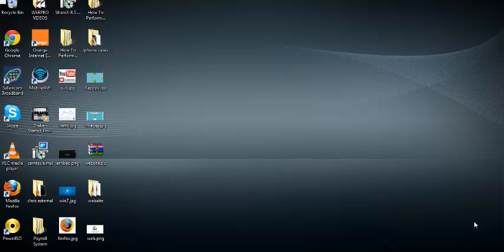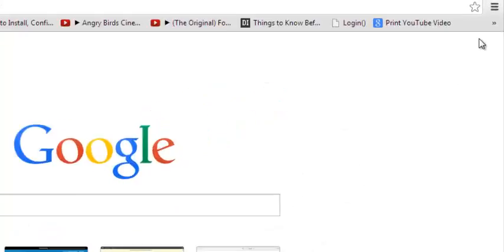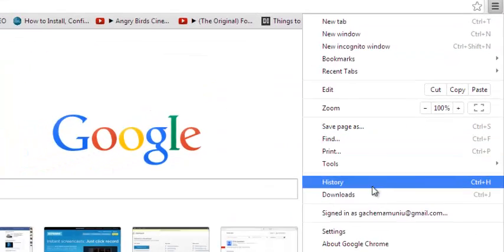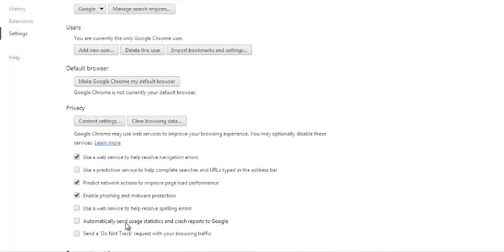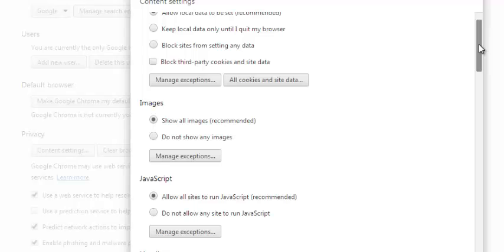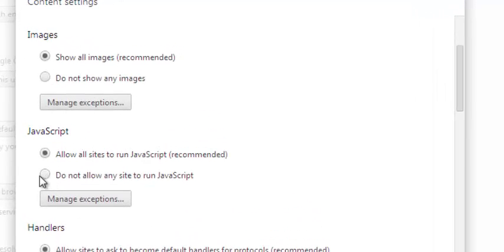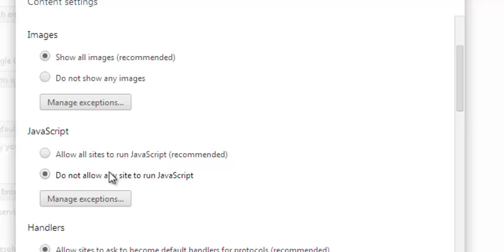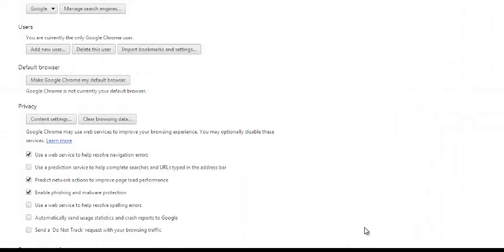How To Disable JavaScript In Chrome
A step-by-step tutorial on how to disable JavaScript in Chrome Web browser for windows.

Google Chrome users that wish to disable JavaScript in their browser, whether for security or development purposes, can do so in just a few easy steps. disable javascript chrome

To disable javascript in chrome:
chrome disable javascript
    Click the Chrome menu Chrome menu  in the top right hand corner of your browser
    Select Settings
    Click Show advanced settings
    Under the "Privacy" section, click the Content settings button.
    In the "Javascript" section, select "Do not allow any site to run JavaScript" or "Allow all sites to run JavaScript (recommended)"